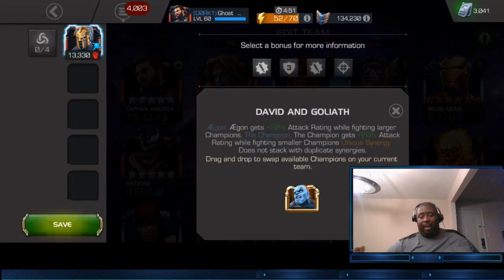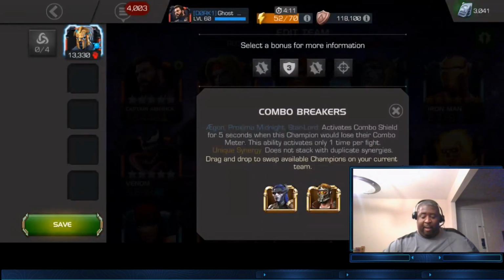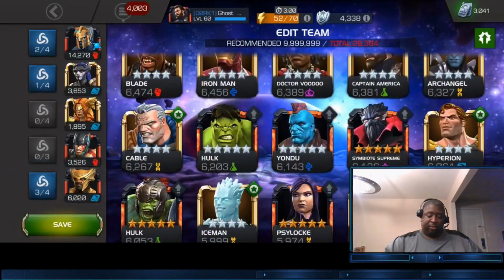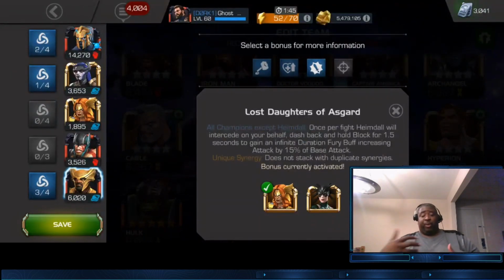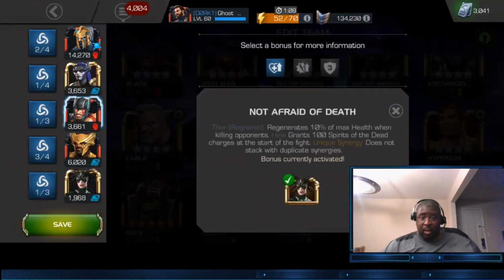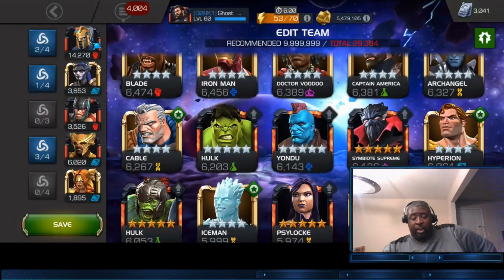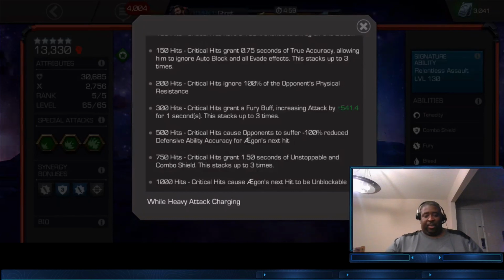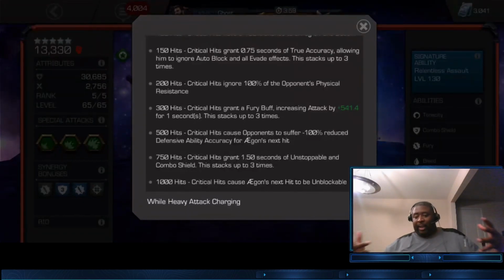Lab Prep Pt 3 Synergy Team | Marvel Contest of Champions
Lab Prep part 3 man oh man we close so here is my team. What do you think? Would you change out any part?